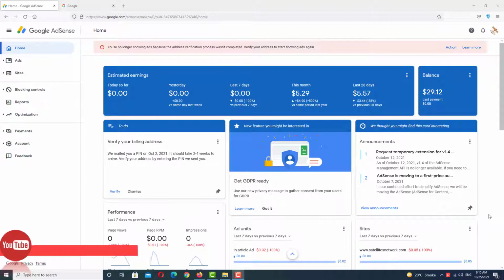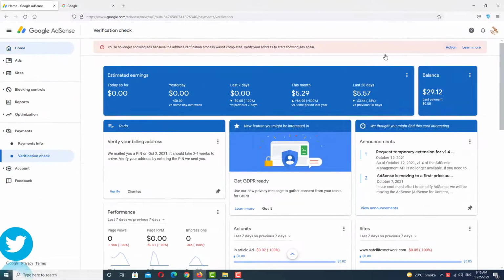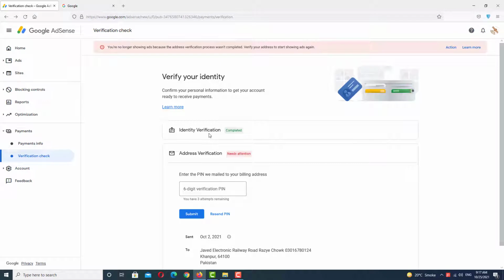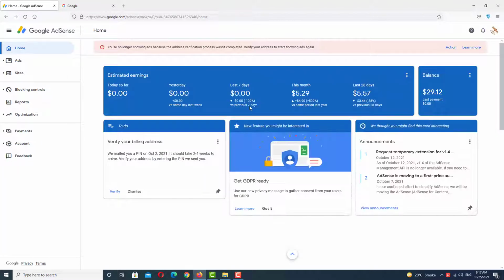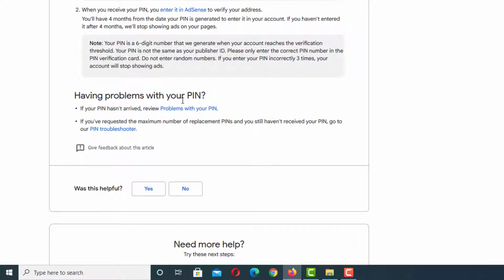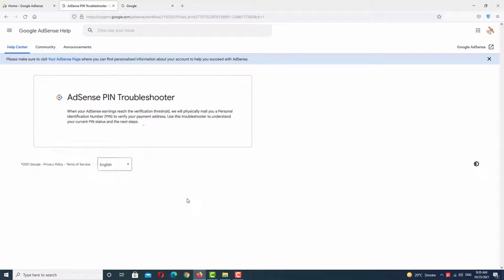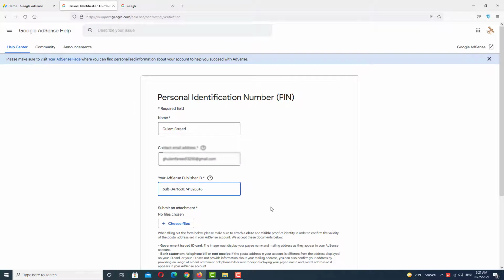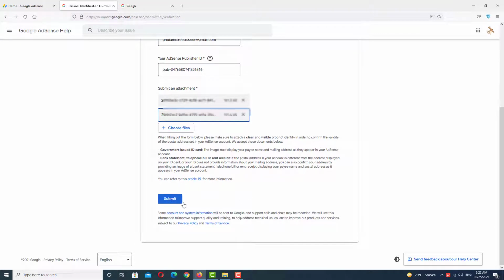Google Adsense Account (PIN) Verification Process With National ID card 2021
Hi everyone welcome to support tube  in this video we learn how to complete Adsense Account (PIN) Verification Process With a National ID Card hope this video is helpful to you